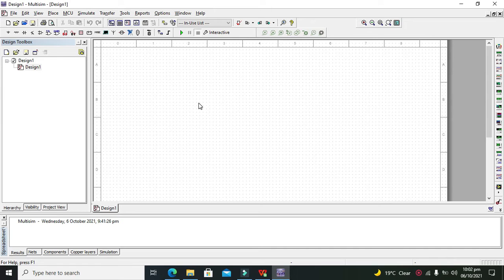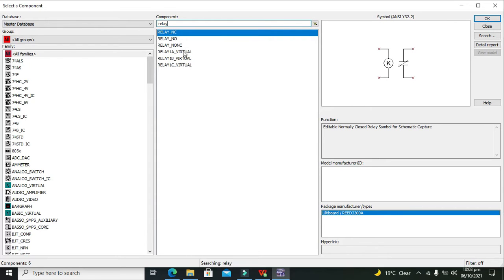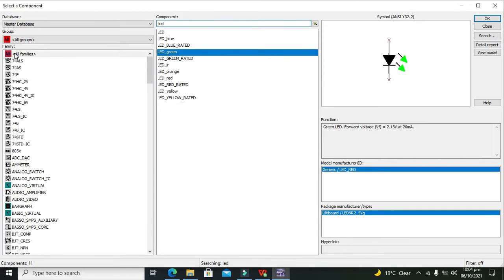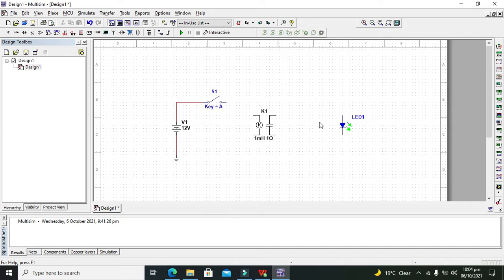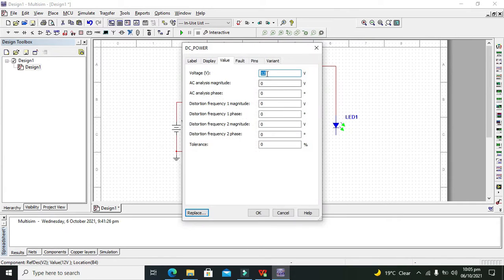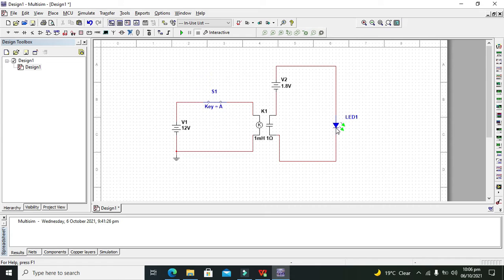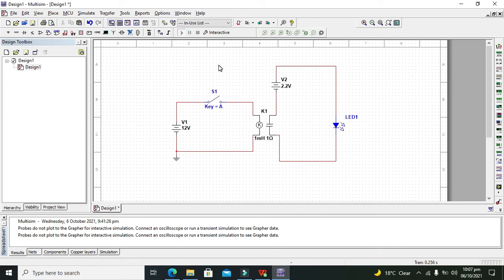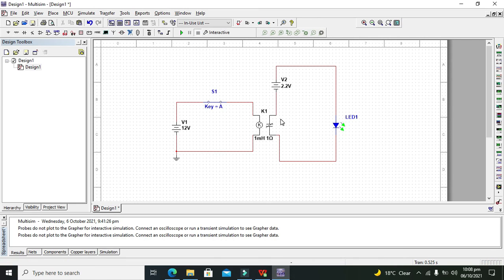how to use a relay in multisim | simulation of relay in multisim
1. how to use a relay in multisim.
2. how to control a relay in multisim.
3. how to control a device via relay in multisim.
4. how to operate a relay in multisim.